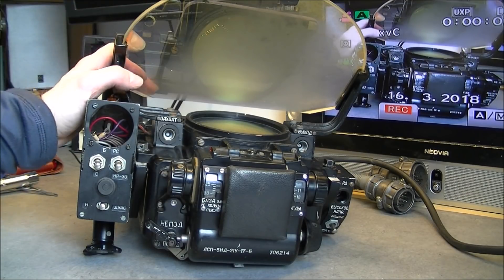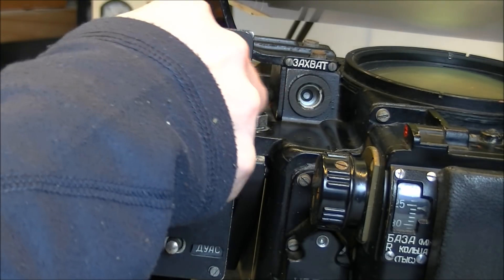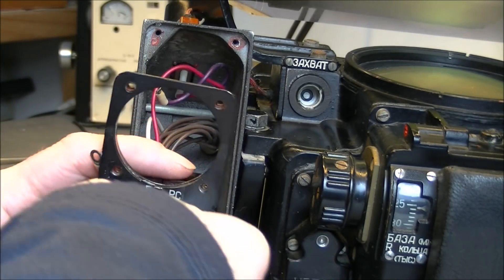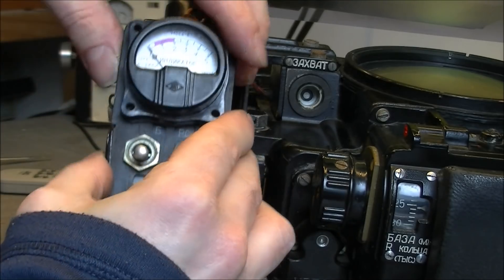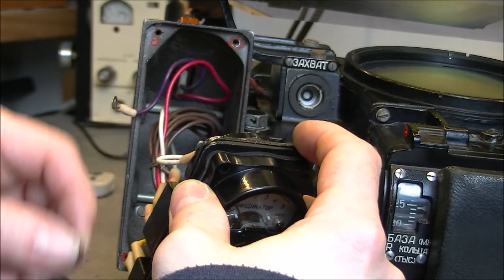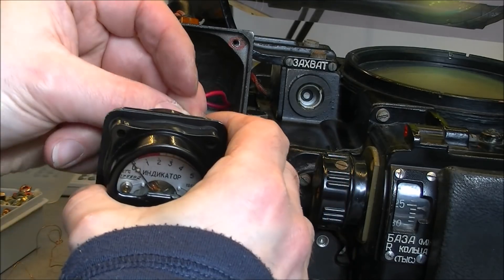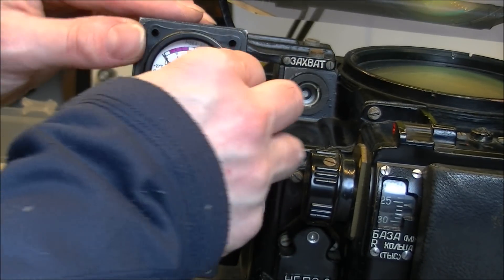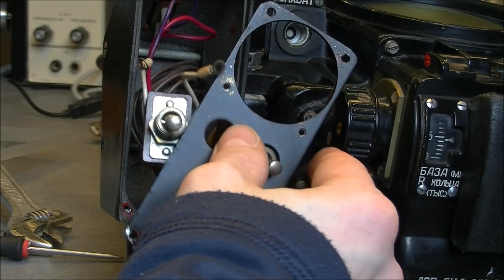Adding the missing instrument to my Mig gunsight